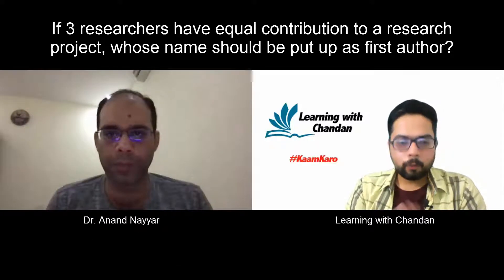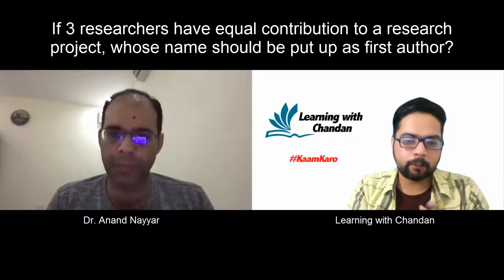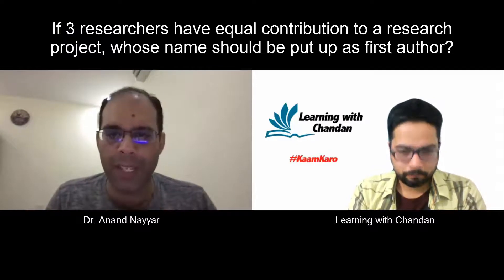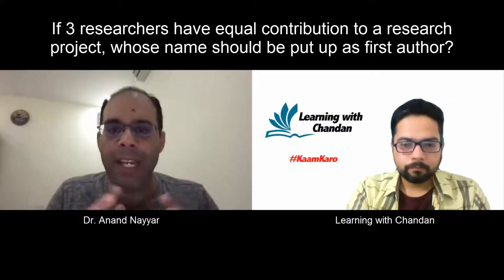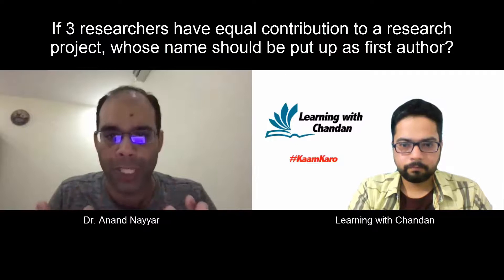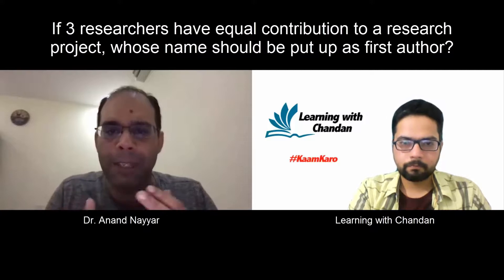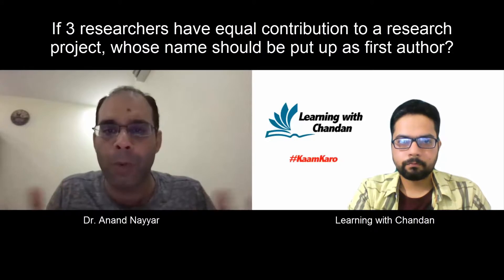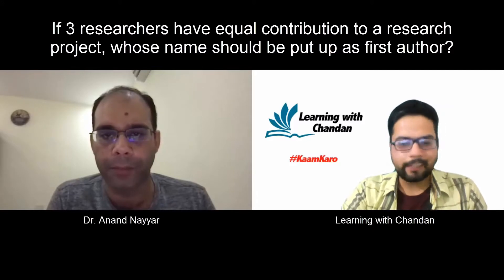How to choose first author in Research paper,if 3 authors have equal contribution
How to choose first author in Research paper, if 3 authors have equal contribution? Dr. Anand Nayyar

About me:
Learning with Chandan is an initiative of providing free knowledge in an simple and lucid manner, in simple language.

End-Music credits:
Dayal Madan